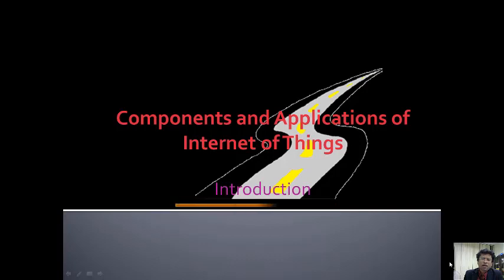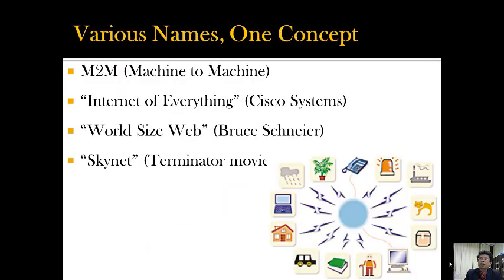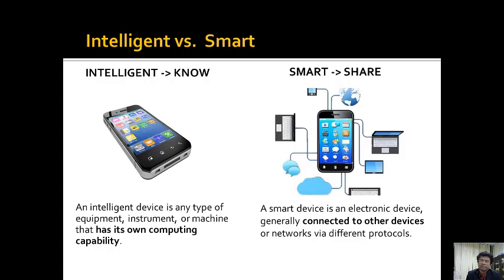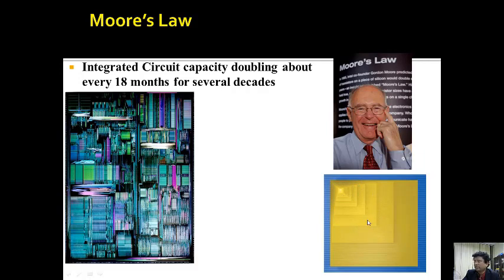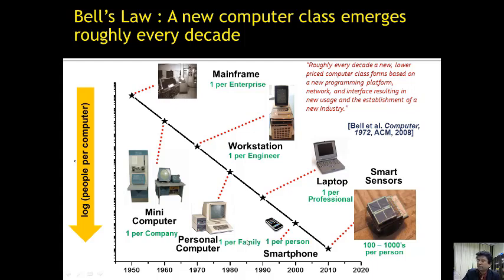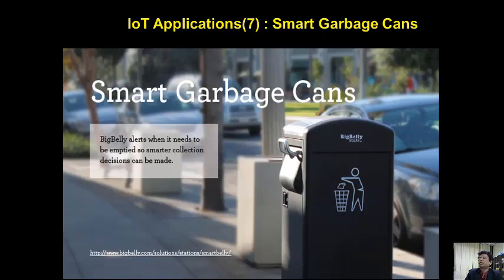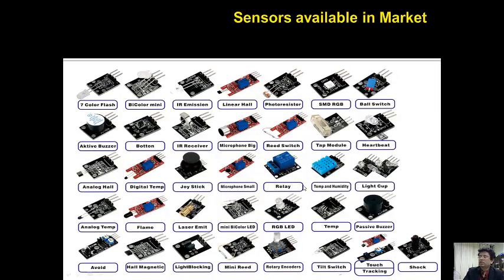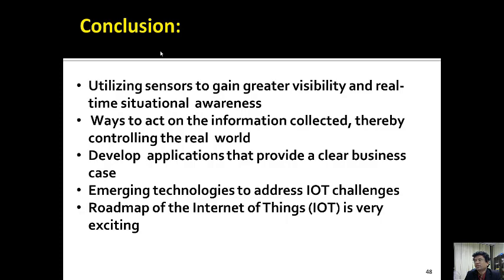Introduction to IoT - Dr Jimson